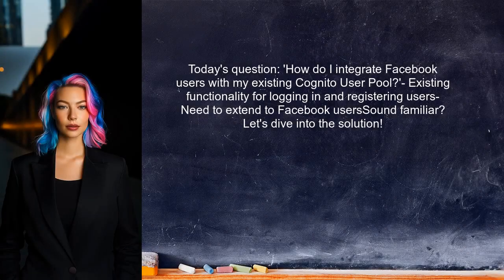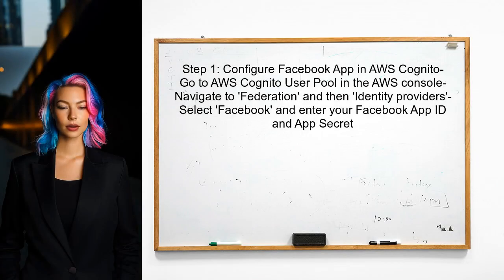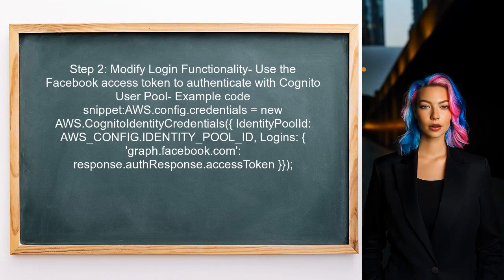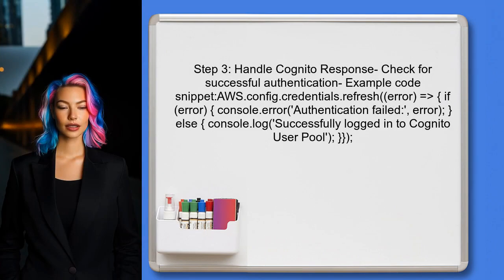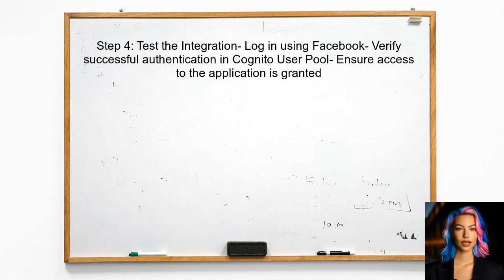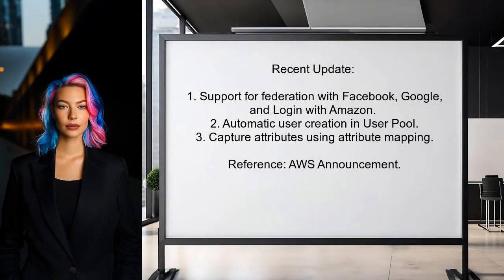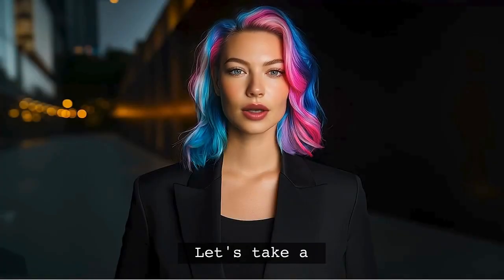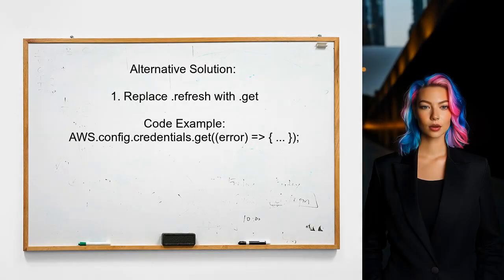Integrating Facebook Login with AWS Cognito User Pool: A Step-by-Step Guide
In this video, we’ll explore the seamless integration of Facebook Login with AWS Cognito User Pool, a powerful combination that enhances user authentication for your applications. Whether you're a developer looking to streamline the login process or a business owner aiming to improve user experience, this step-by-step guide will walk you through the necessary setup and configuration. Join us as we simplify the complexities of user management and demonstrate how to leverage social login to boost engagement and security.

Today's Topic: Integrating Facebook Login with AWS Cognito User Pool: A Step-by-Step Guide

Related to: facebooklogin, awscognito, userpool, step-by-stepguide, integratingfacebooklogin, awsuserpool, cognitointegration, facebookauthentication, awsauthentication, usermanagement, mobileappauthentication, webappauthentication, securelogin, sociallogin, awsservices, cloudidentity, usersign-in,